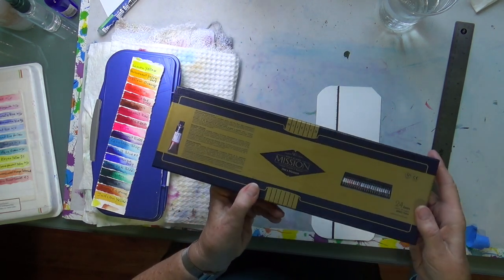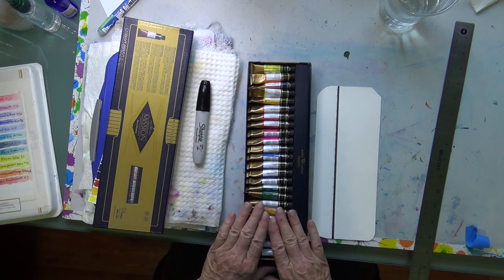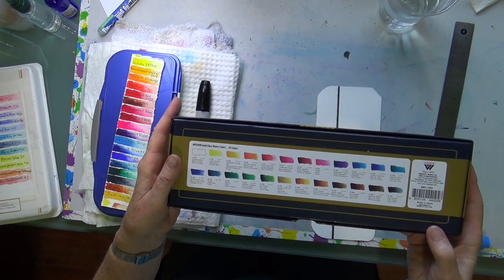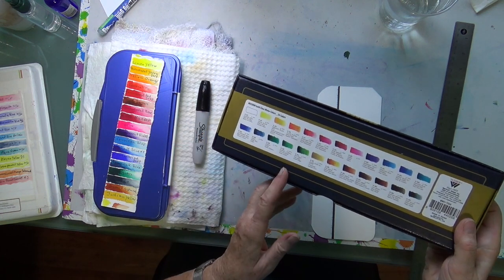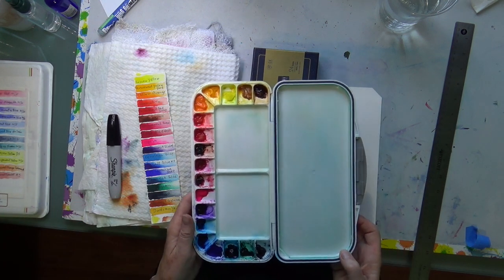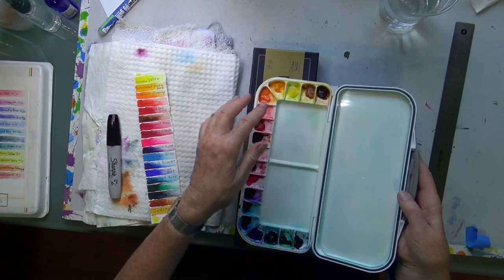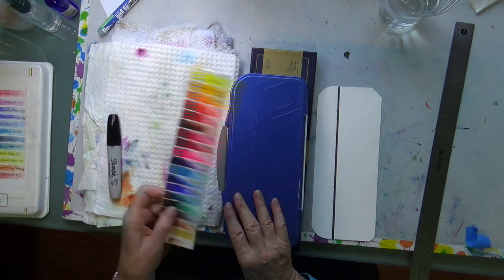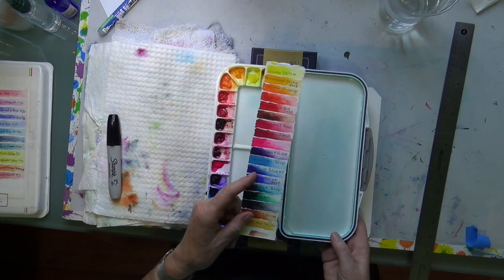Mission Gold Watercolor Guide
In this video demo I show you how I painted a Mission Gold Watercolor Guide for my travel palette with 18 colors from Mission Gold 24 color set of 7 ml tubes.